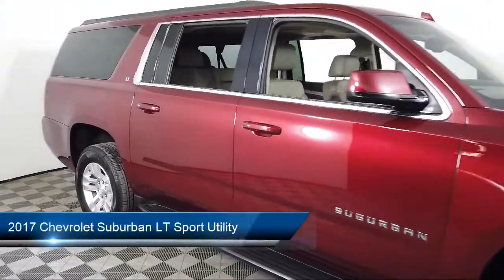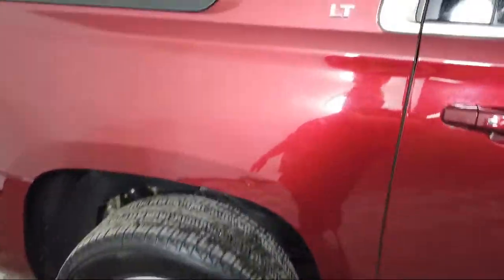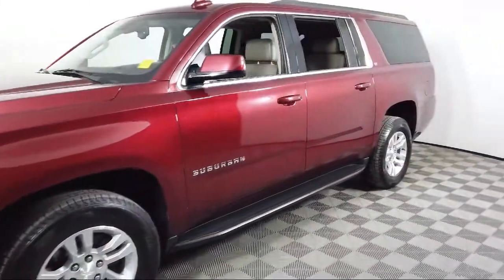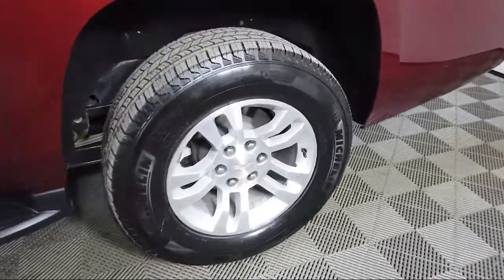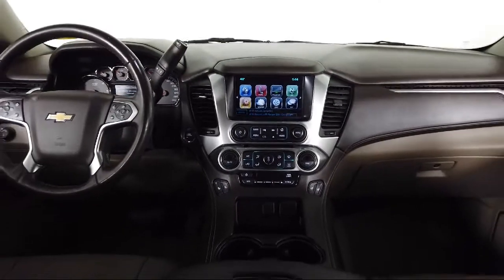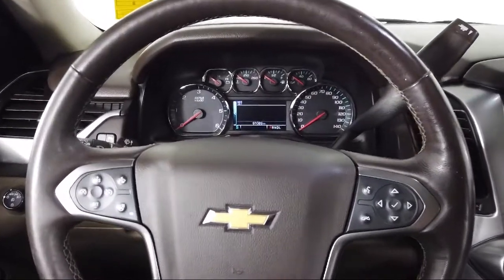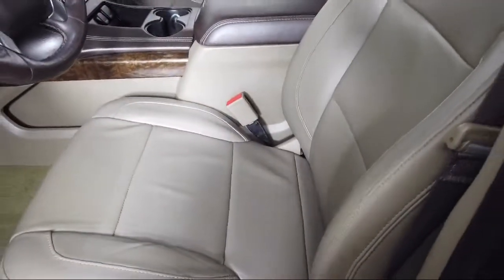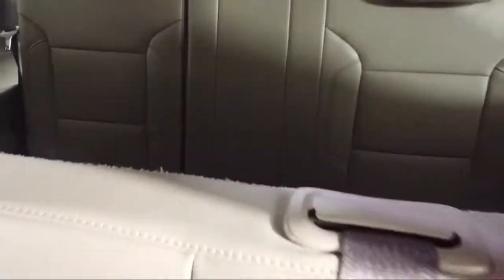2017 Chevrolet Suburban LT Sport Utility Bozeman Belgrade Big Sky Livingston Butte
2017 Chevrolet Suburban LT Sport Utility Stock Number: D052111 Vin:1GNSKHKC1HR196005.